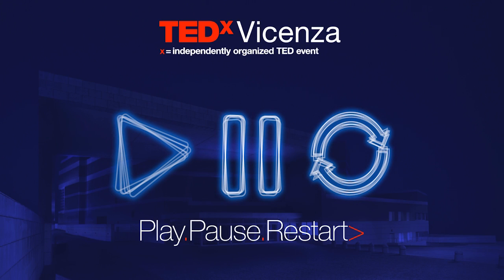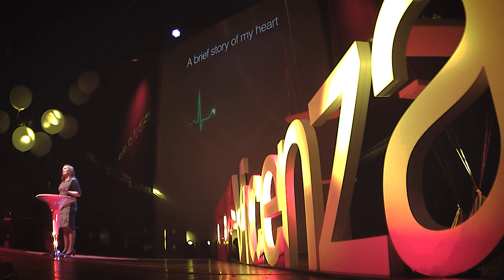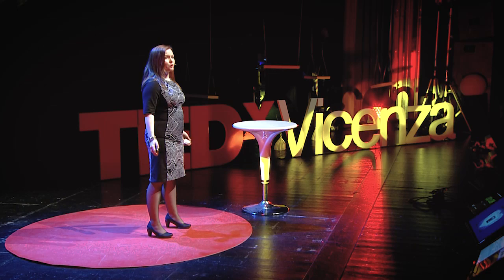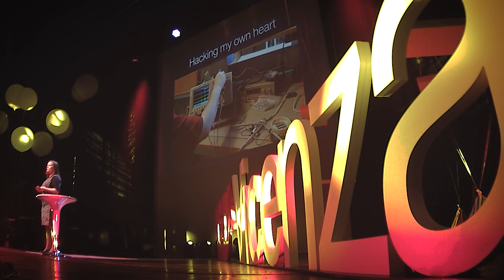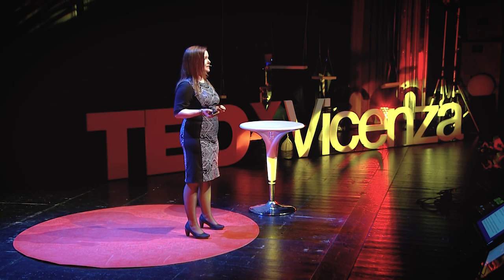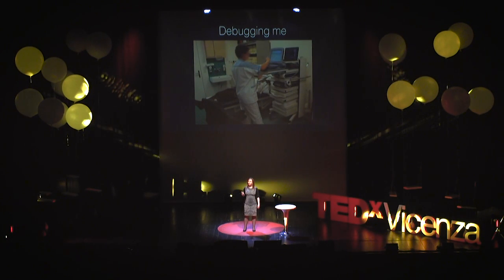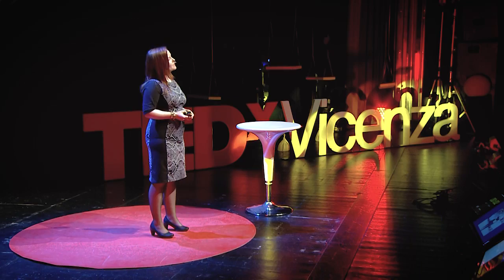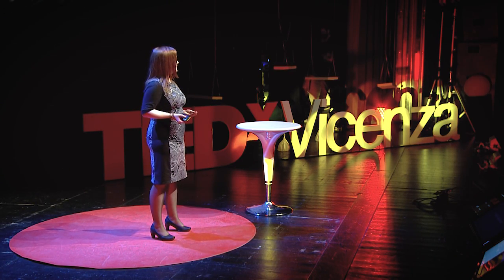Can hackers break my heart? | Marie Moe | TEDxVicenza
Marie Moe cares about public safety and securing systems that may impact human lives, this is why she joined the grassroots organization I Am The Cavalry. Marie is a research scientist at SINTEF ICT, and has a PhD in information security. She has experience as a team leader at the Norwegian cyber security center NorCERT, where she helped victims of cyber-attacks. She is currently doing research on the security of the wireless communication of her own personal critical infrastructure, an implanted pacemaker that is generating every single beat of her heart.
In her TEDx Talk Marie explains the importance of transparency of information, citing her experience as a patient and as a scientist, showing us how medicine and wearable technology are two worlds which are getting closer.
Marie Moe wants to secure humans with connected medical implants in their body against cyber threats.